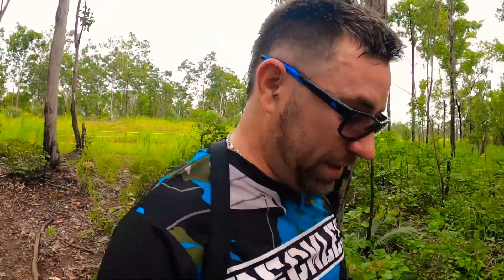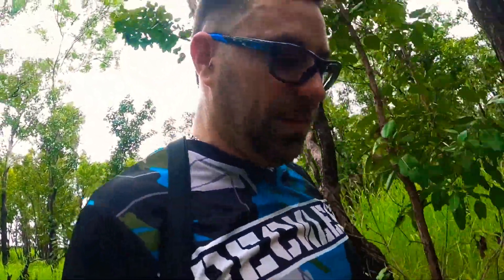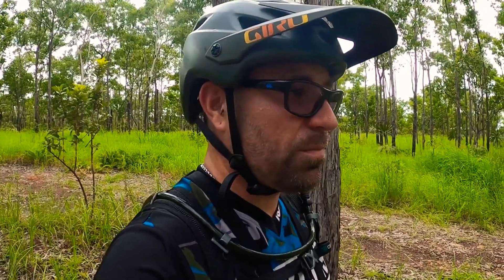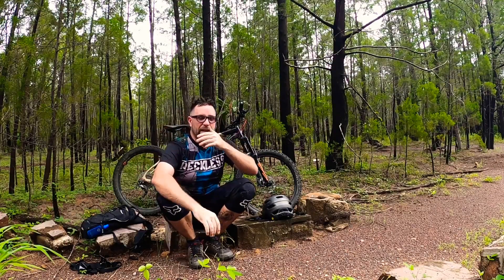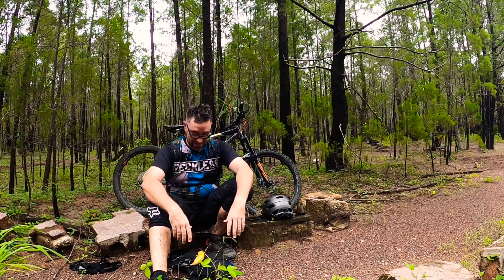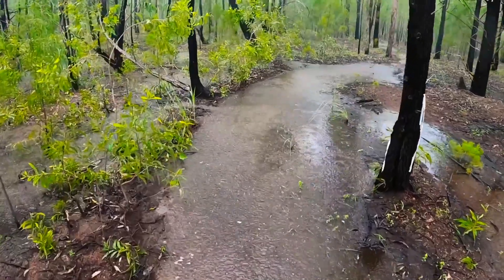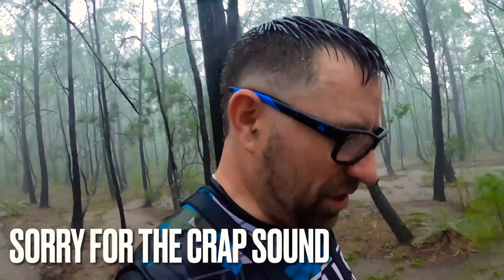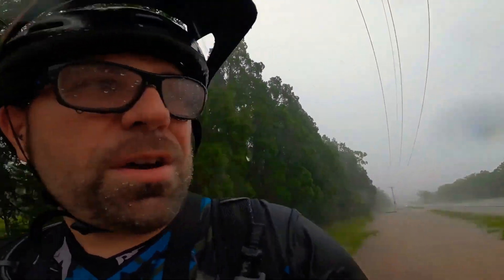Getting back on the bike after a break ➖ Marin San Quentin 3 ➖ Darwin Storms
Life gets in the way sometimes and there is nothing we can do to avoid it. That’s just life! For me, I was moving house. Not all bad because now I live closer to spokes trail 😉

This video is about the tips, tricks and hacks I do to get myself back out on the bike after having a break. well that was the plan until the heavens opened up and I was caught it a tropical storm that turned the trails into a river 😂 Thats why we love Darwin!!

Hope you enjoy and remember there is a competition giveaway once we reach 250 subscribers! Gotta be in it to win it!

Bicyclesonline. Dealers of Polygon and Marin bikes

For other social media, deals, products, trail maps and more, head